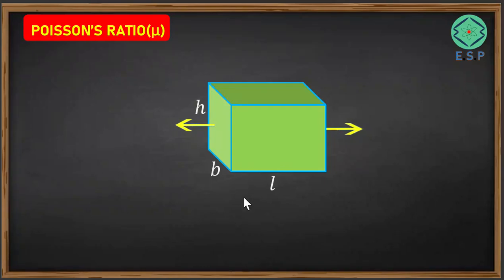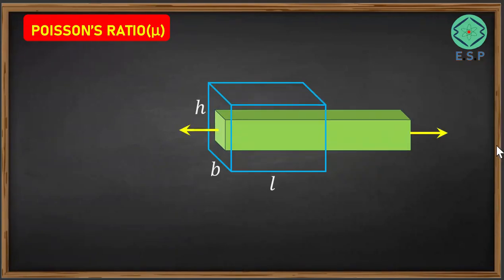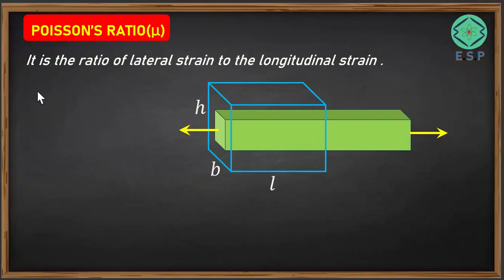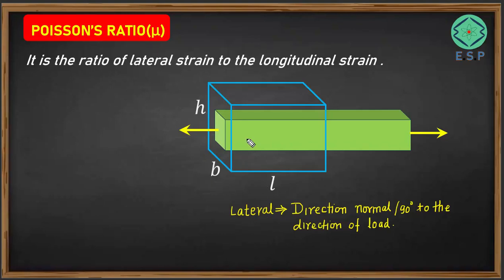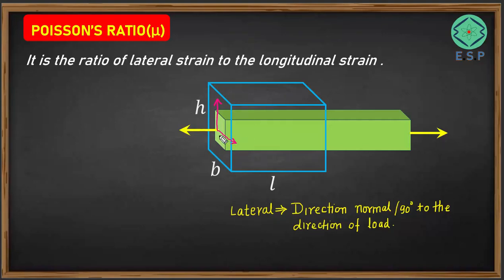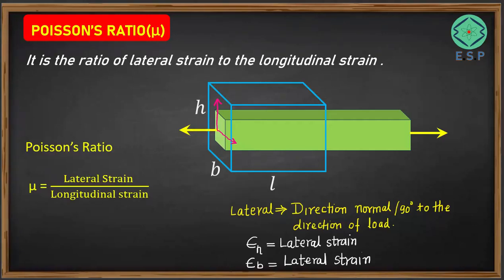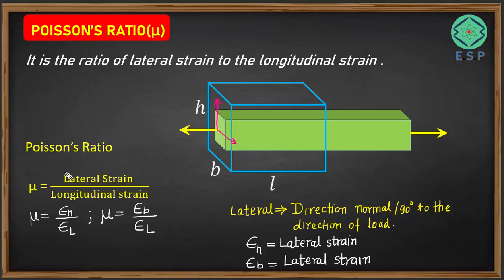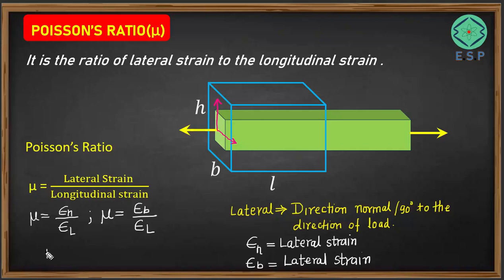Poisson's ratio | Solid Mechanics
Poisson's ratio
It is the ratio of lateral strain to longitudinal strain.